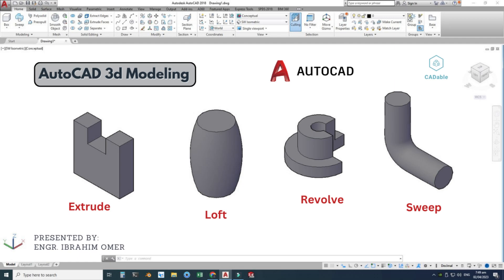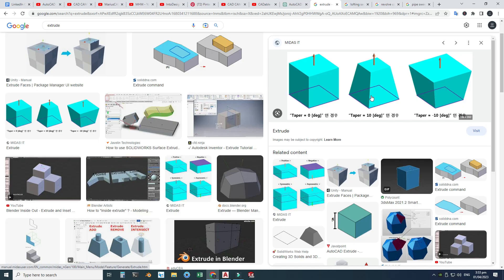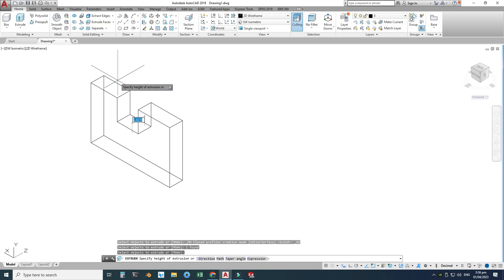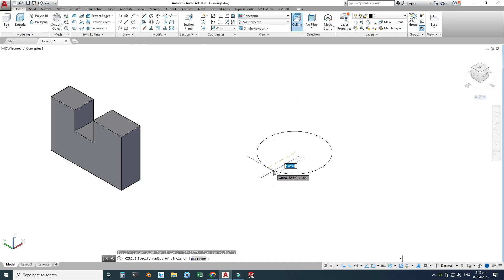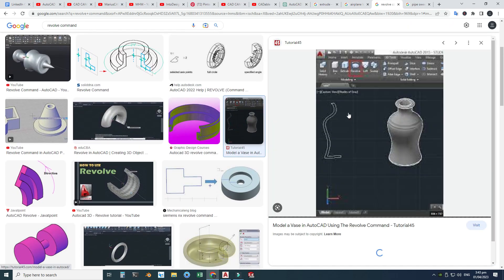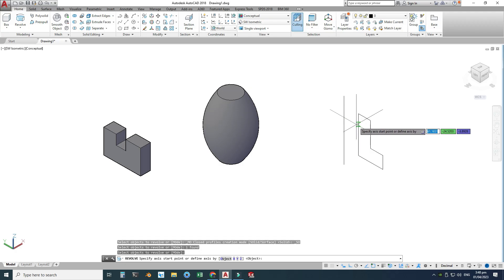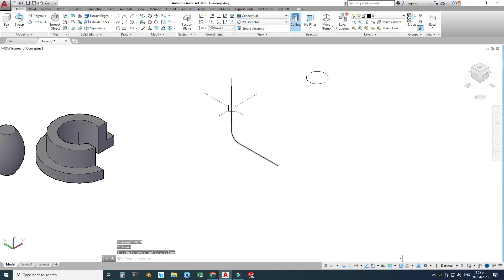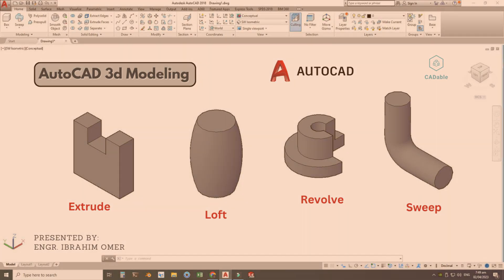AutoCAD 3d Modeling | Learn How to Use Extrude, Loft, Revolve, and Sweep Commands in AutoCAD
AutoCAD 3d Modeling | Learn How to Use Extrude, Loft, Revolve, and Sweep Commands in AutoCAD | CADable | CADable tutorials

Welcome to CADable, where Engr. Ibrahim Omer will guide you through this Autocad 3D modeling tutorial. In this video, you'll learn how to use the extrude, loft, revolve, and sweep commands to create complex 3D models in Autocad.

We'll start with a brief overview of 3D modeling in Autocad, explaining how each command works and providing practical examples of how they can be used. Then, we'll dive into the details, showing you step-by-step how to create 3D objects using extrude, complex shapes using loft, rotational objects using revolve, and swept objects using sweep. We'll also cover the differences between solid and surface extrusion.

Chapters of the tutorial:

0:00 - Introduction
0:14 - AutoCAD basic settings
0:54 - Extrude command example
1:47 - Creating sketch for extrude
2:27 - Joining lines to make close contour (polyline)
2:46 - Making a solid extrusion
3:23 - Surface extrude using lines
3:53 - Loft command example
4:23 - Creating sections for loft
5:07 - Making a solid lofted body
5:50 - Revolve command example
6:23 - Creating sketch for revolve
7:11 - Joining lines to make close contour
7:28 - Making a solid revolve
8:04 - Sweep command example
8:17 - Creating sketch for sweep
8:55 - Joining lines to make close contour
9:07 - Making a pipe using sweep command
9:22 - Not a good looking because of sharp radius (redrawing pipe)
10:14 - Conclusion

This tutorial is perfect for beginners looking to gain valuable skills and knowledge in Autocad 3D modeling. We encourage you to practice along with us and use the play-pause technique to improve your skills.

Remember, practice makes perfect, so keep practicing and applying what you learn to your own Autocad projects.